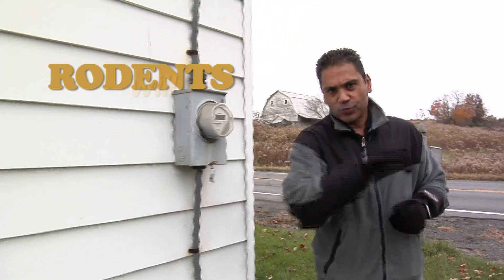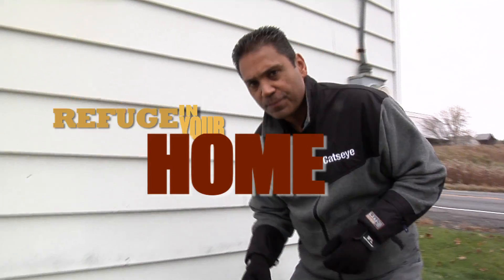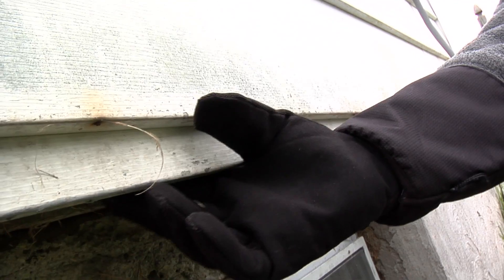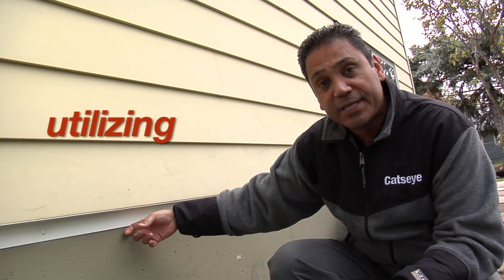Catseye's "Cat-Guard" spot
Note graphics. Wrote, shot, edited.